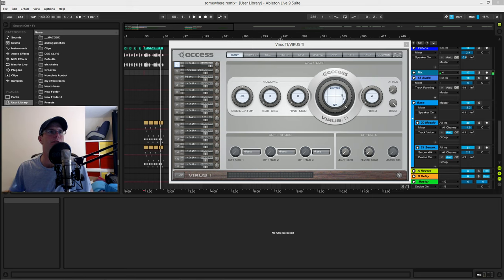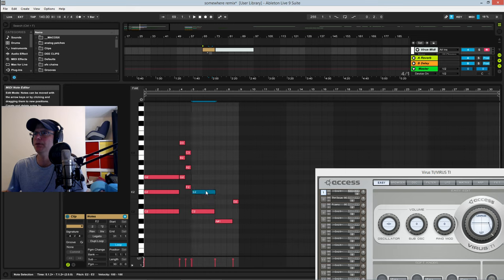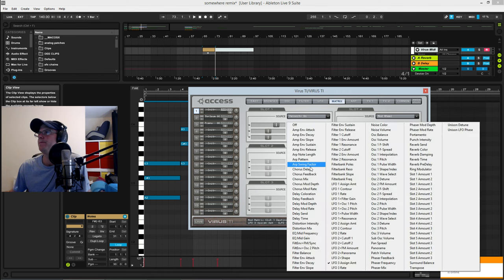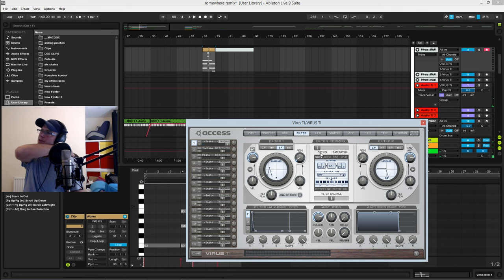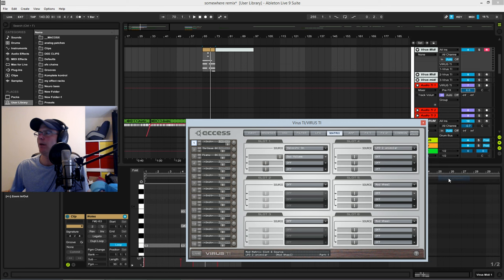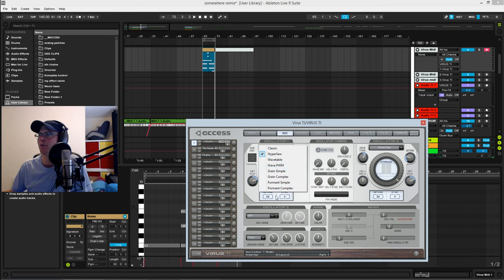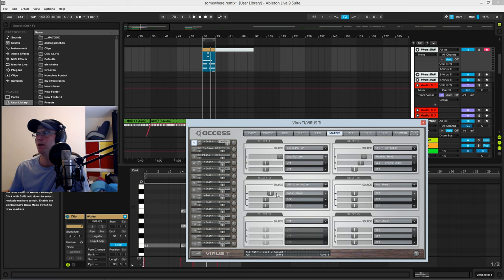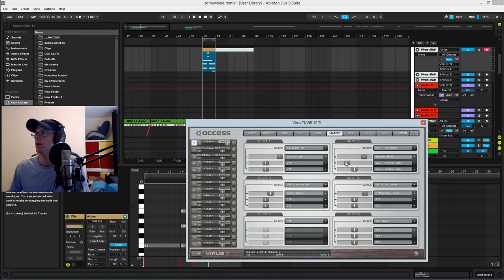How To - Make Your Arps more"Musical" or "Rhythmical"